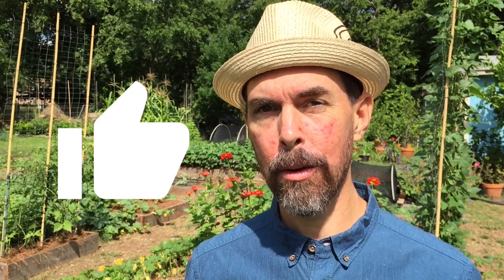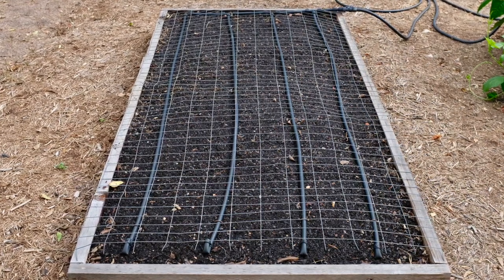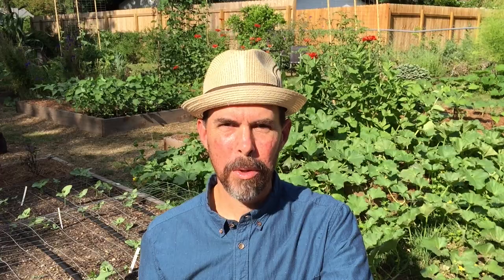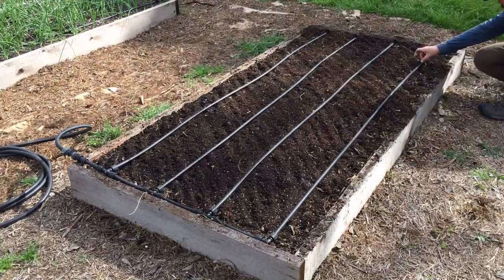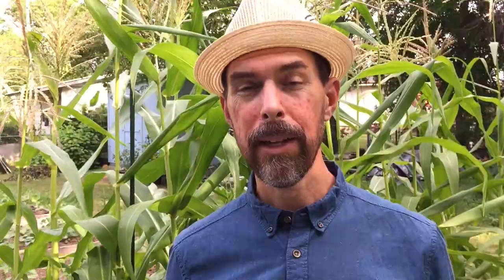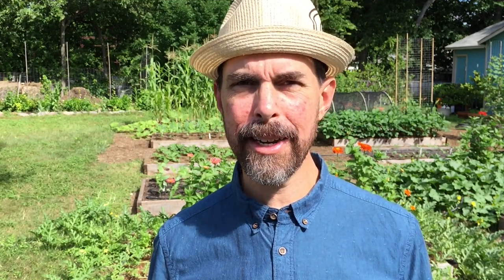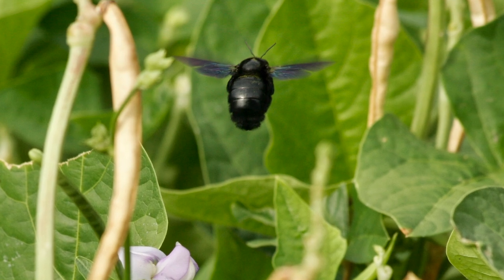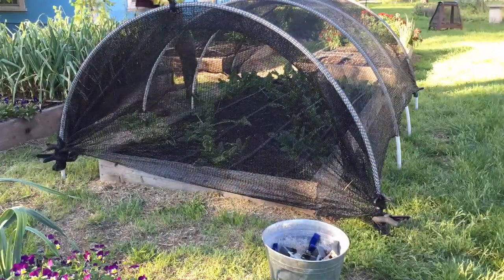5 TIPS FOR GROWING VEGETABLES IN HOT WEATHER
How to maintain healthy soil, watering slowly, living mulch, full proof crop selection, how to utilize shade cloth, and much more! After gardening in central Texas for over 11 years, I've learned how to navigate some of the challenges, namely the heat of summer. Here are my 5 tips for growing vegetables in hot weather.

Thanks so much for watching, and let me know if you have questions, I'd love to hear from you, learn from your own experience, and help you in your gardening quest.

Do you know someone who needs a garden coach?  Send them my way, I'd love to be of service via an on sight or virtual consultation.